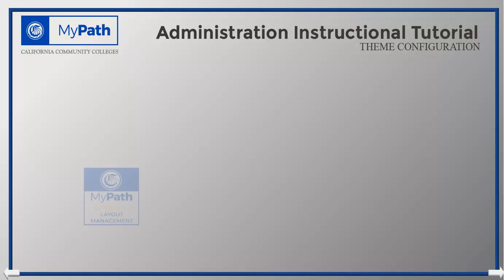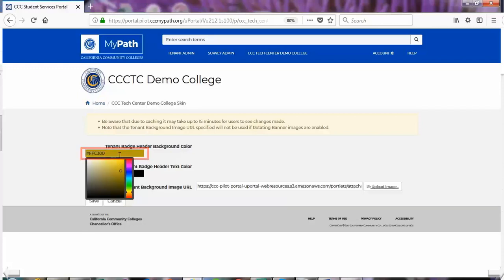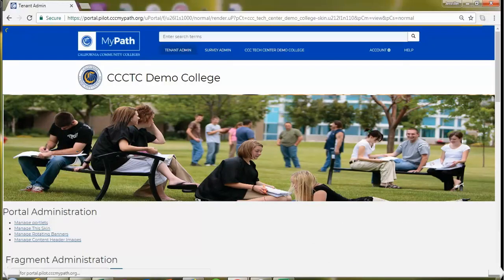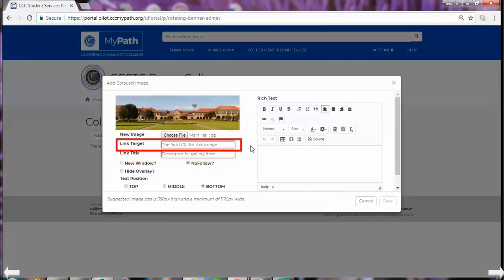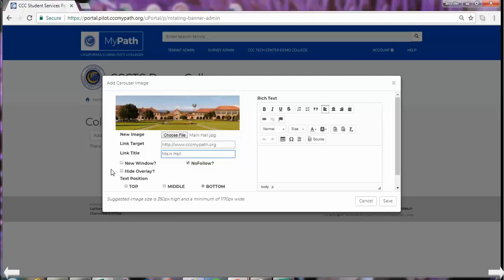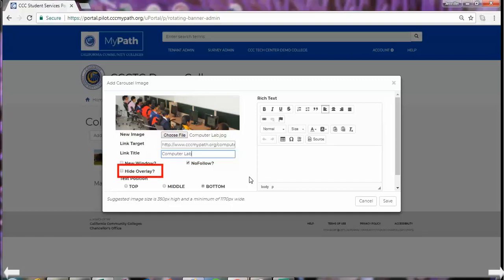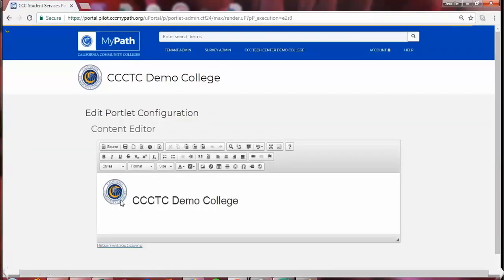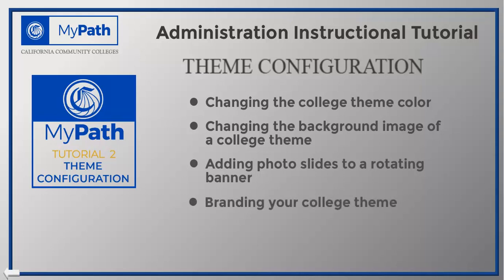CCC MyPath Admistrator Tutorial 2: Theme Configuration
Learn how to customize the look and feel of your college portal: change a college theme color, change a background image of a college theme, add photo slides to a rotating banner, and brand your college theme with a custom logo.